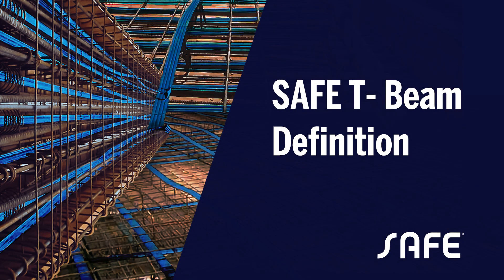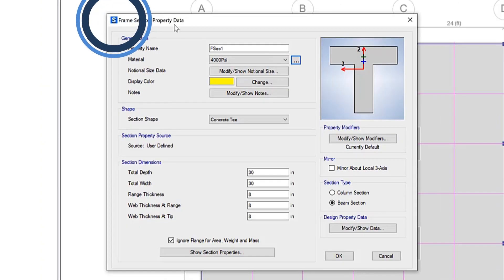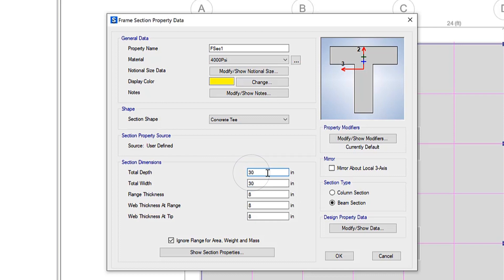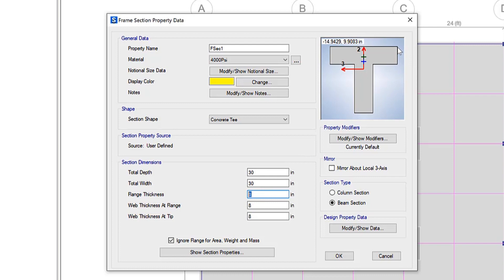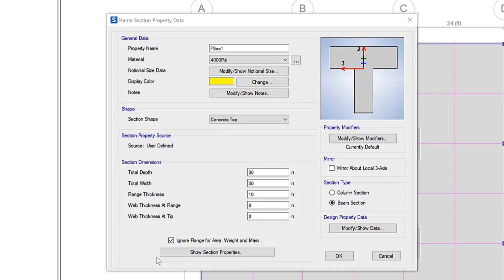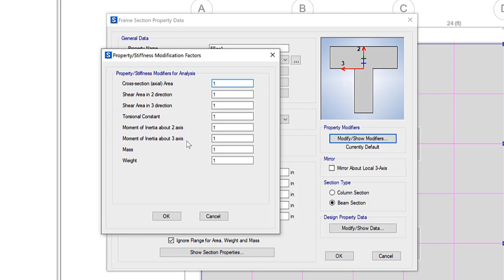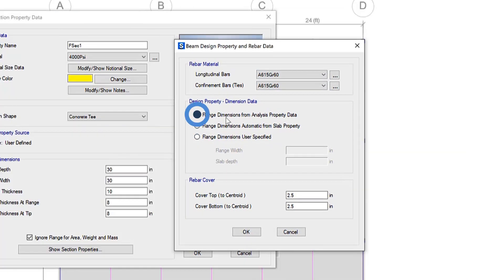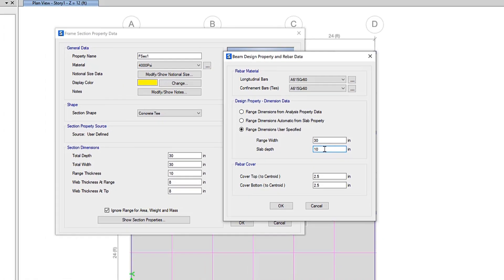TECH TIPS: SAFE T Definition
In this video, we will discuss some common misconceptions when defining concrete T and L beams in the SAFE program.